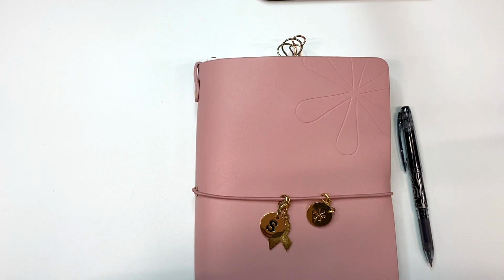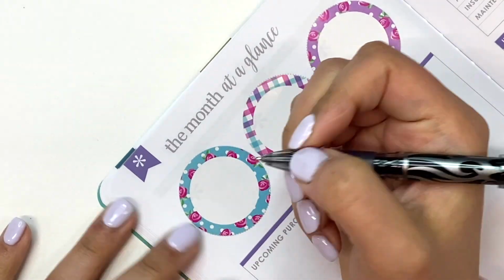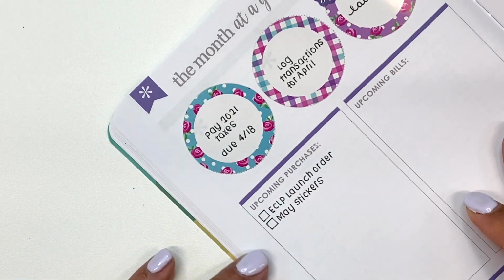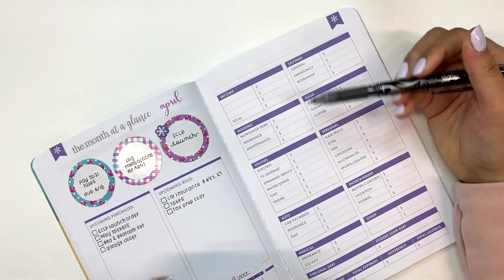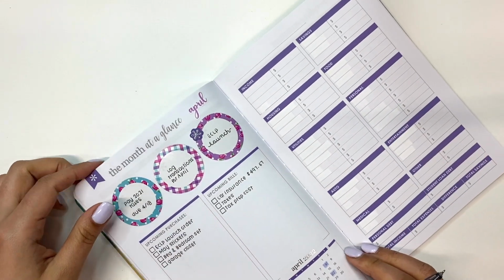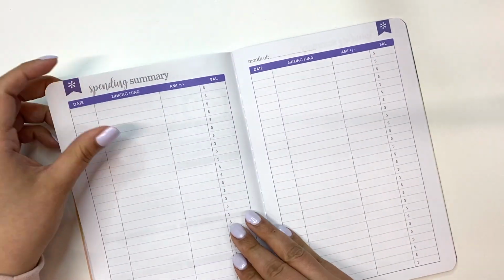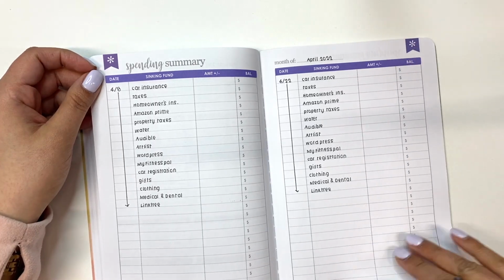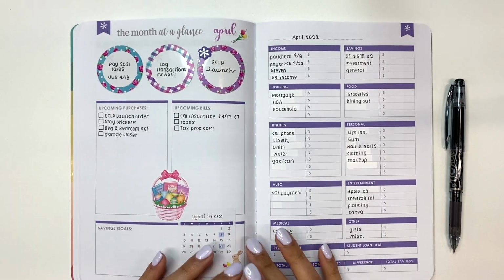April Budget Set Up | Erin Condren | Petite Budget Book | Petite Planner Folio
👋🏼Hi Friends! Let's keep planning to do more!
🎥IN THIS VIDEO:
I'm sharing my April Budget Set Up using the Erin Condren Petite Budget Book and Folio system. I hope you enjoy the video. Let me know if you have any questions or comments.

Pilot Frixion Pens
Pilot Frixion Highlighters

ABOUT ME:
I'm Saray Bailey and I love to share all about Planning, Budgeting, Lifestyle and Simple Seasonal Living! As I document my journey to find the balance and joy in even the smallest life moments, I hope it can inspire you to do the same. Let's keep planning to do more!